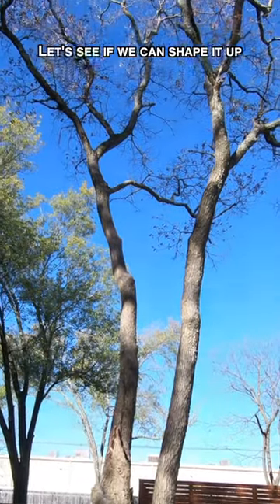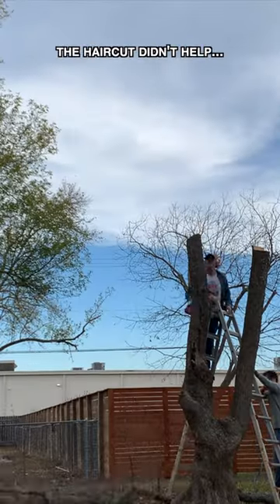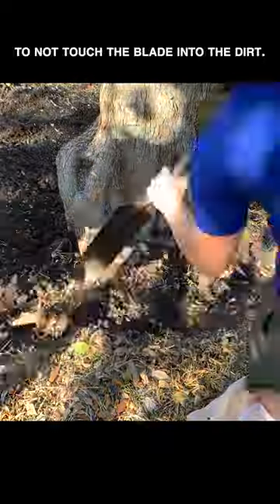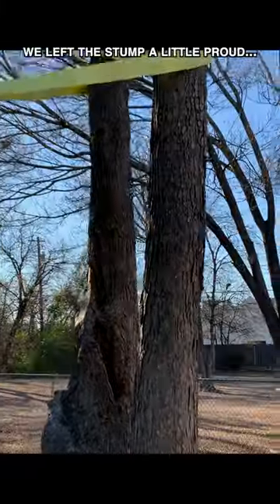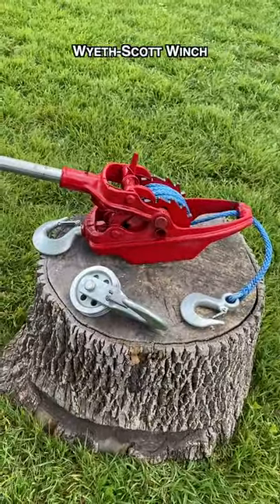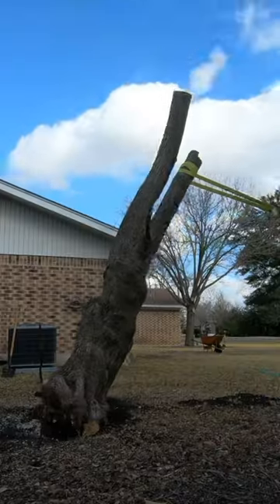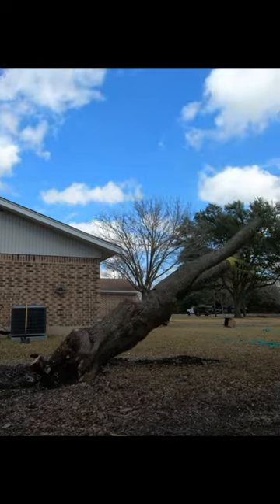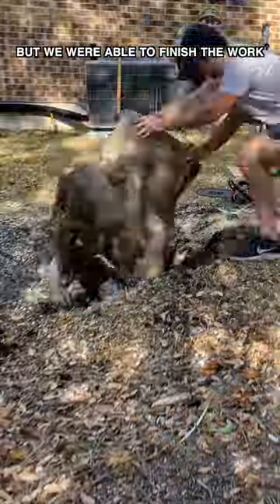Using Physics to Remove a Tree!🌳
For this tree and stump removal, we started with topping the tree. We left the stump on the taller side, so we can get the benefit of leverage. With the aid of some snatch blocks and the Wyeth-Scott Winch we were able to pull down the stump.